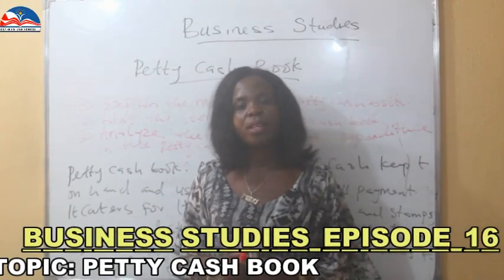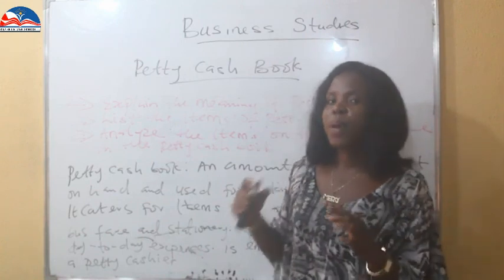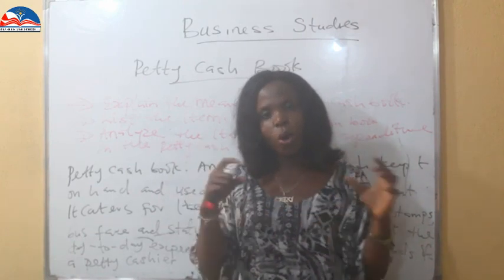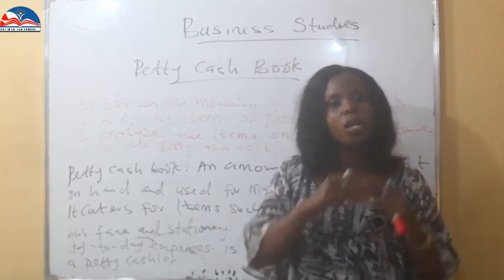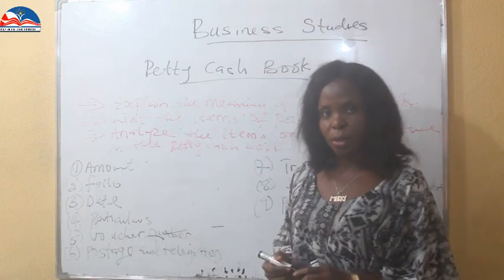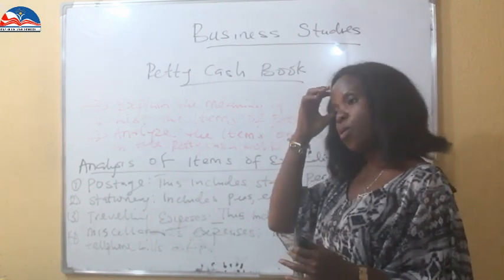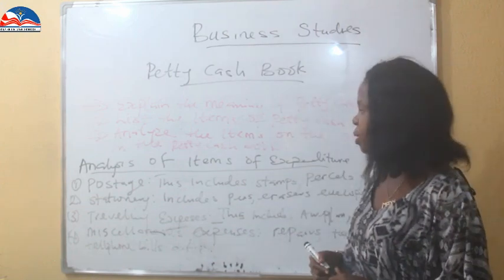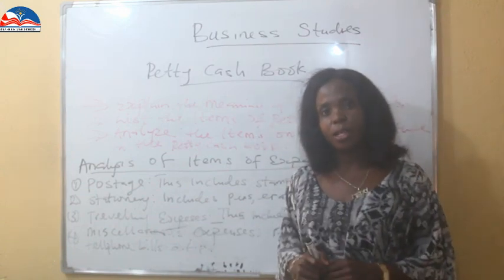Business Studies. Petty Cash book.